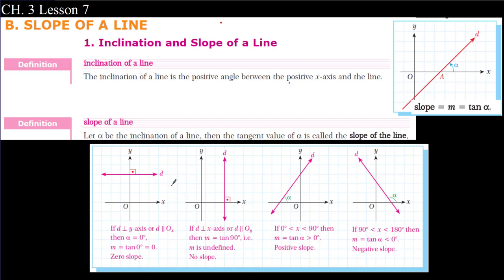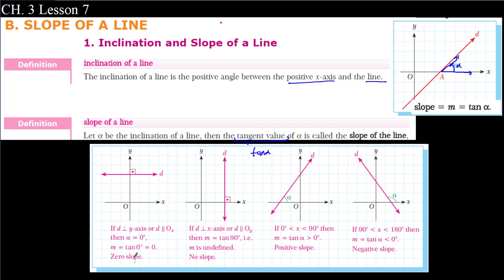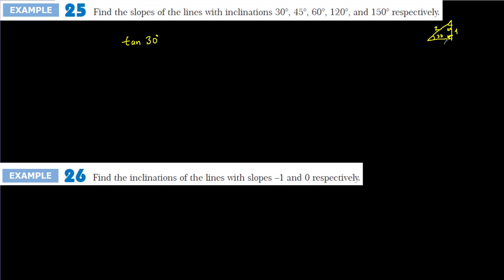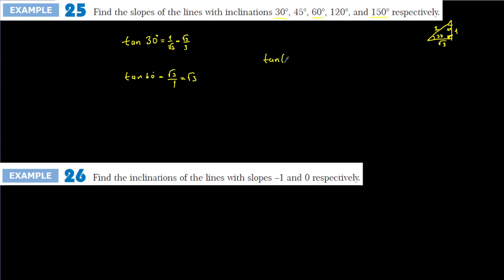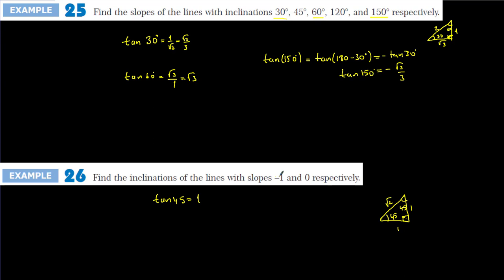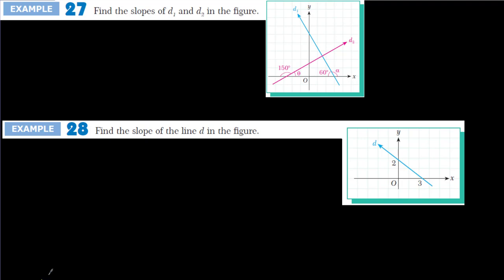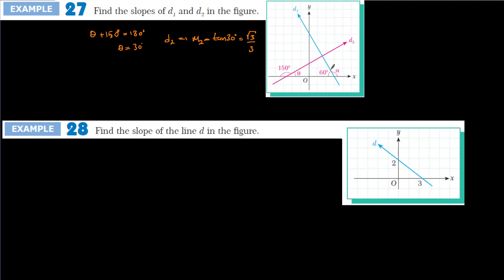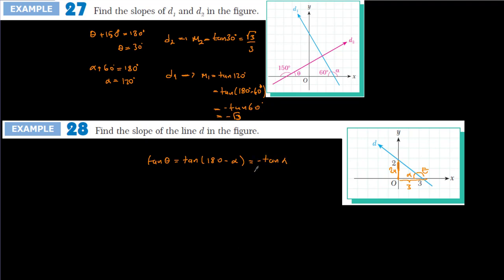Slope of a line Lesson 7